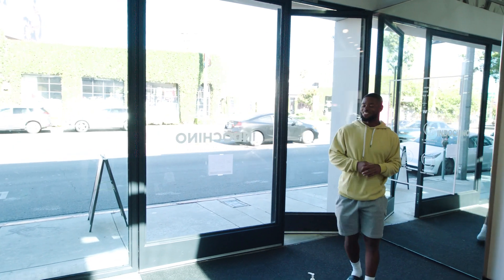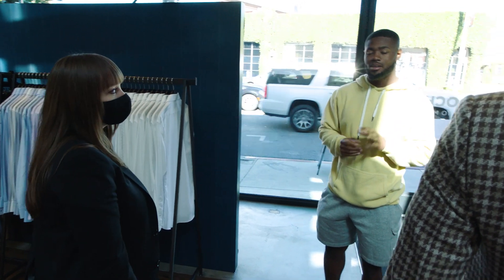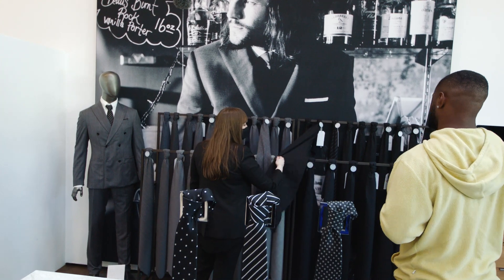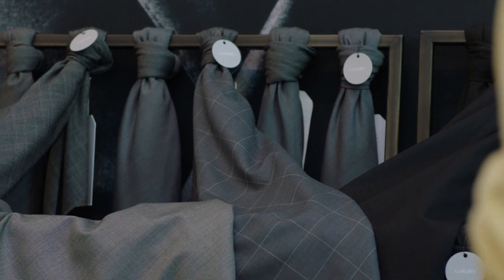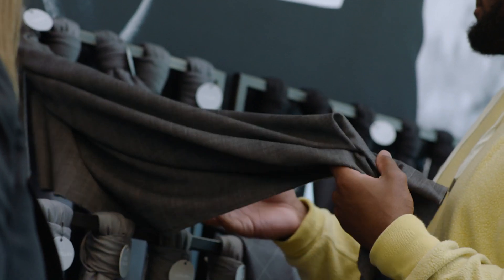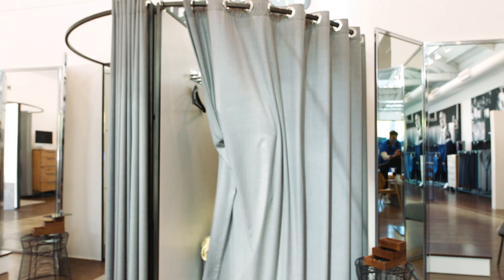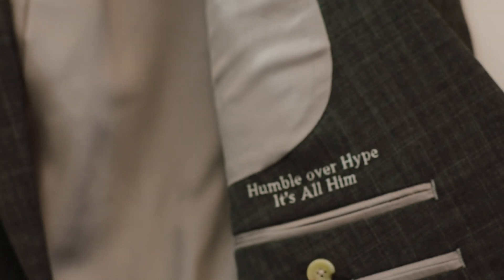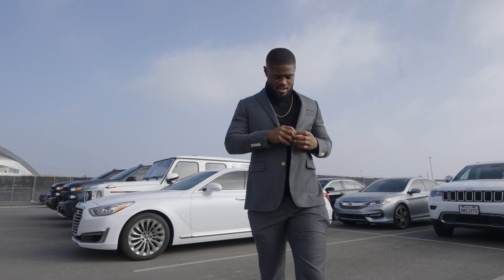Rams S Terrell Burgess Finds The Perfect Gameday Suit At Indochino | Dress Like A Ram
Watch as Los Angeles Rams safety Terrell Burgess visits his local Indochino to find the perfect suit for gameday.